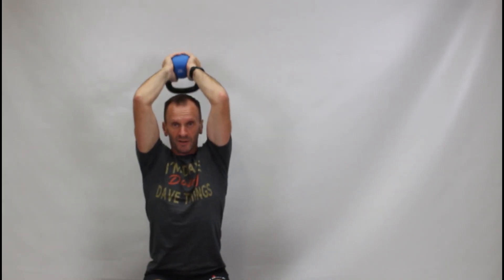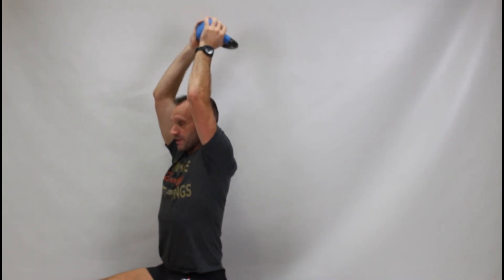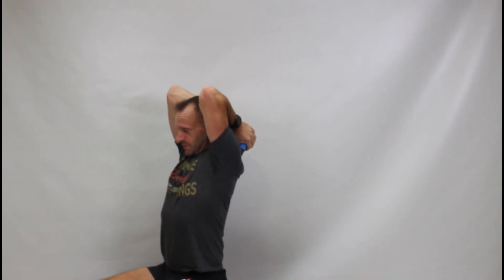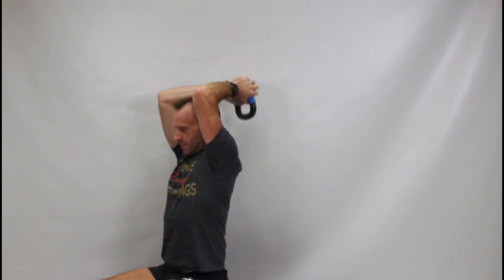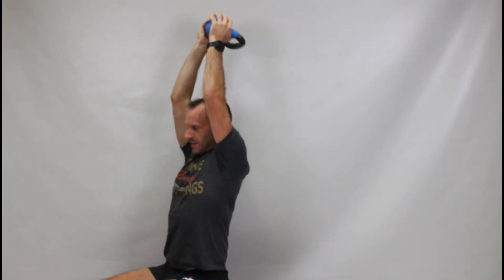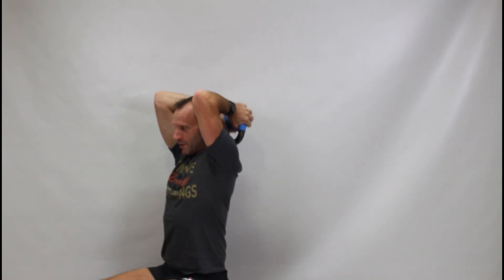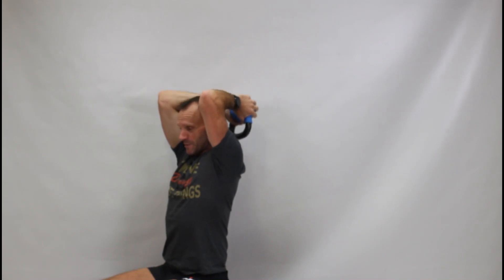Kettlebell Tricep Extension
Sorry - a little out of focus, but not easy being cameraman and instructor!
The kettlebell version of the dumbbell exercise.
Train well.